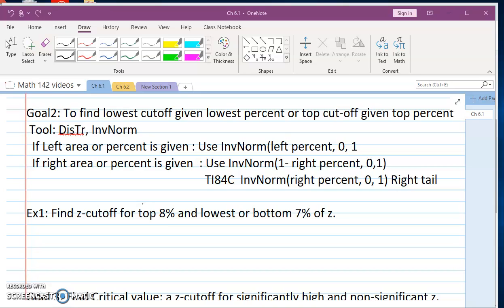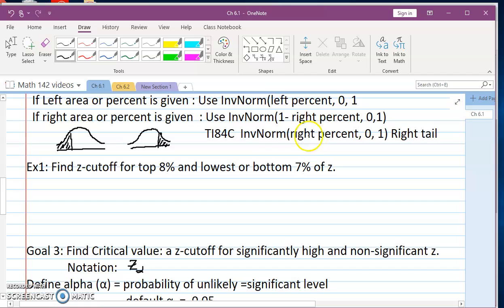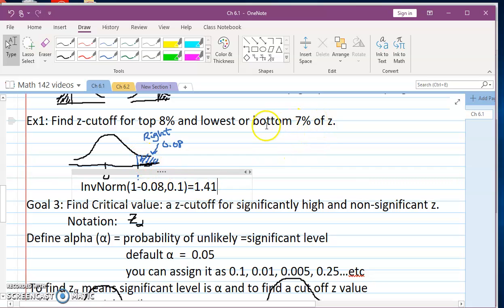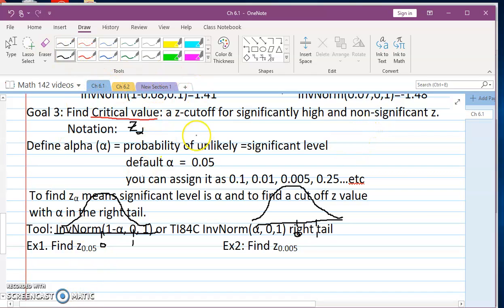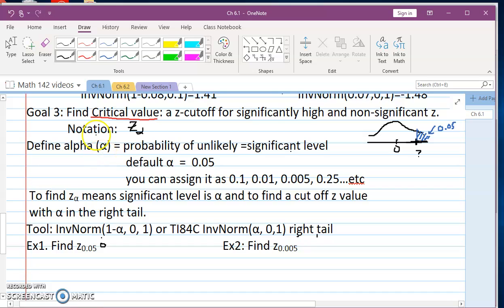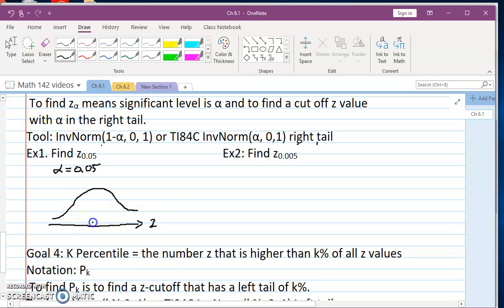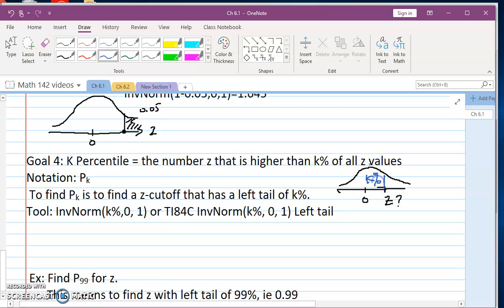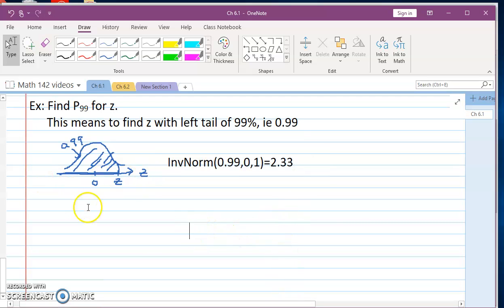Math 142 Ch 6.1 part 2 Standard Normal critical value and Percentile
This video corresponds to material covered in math 142 Ch 6.2 part 1 on the topic of Standard Normal. Critical value z-alpha and Percentile are discussed also.